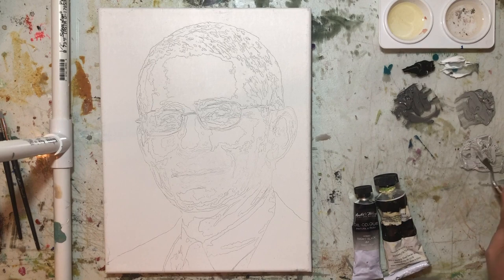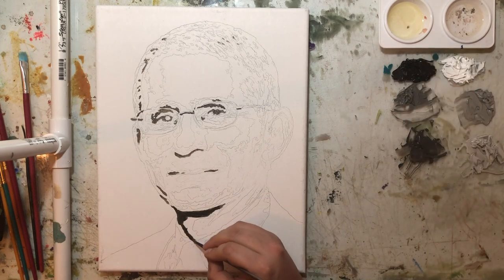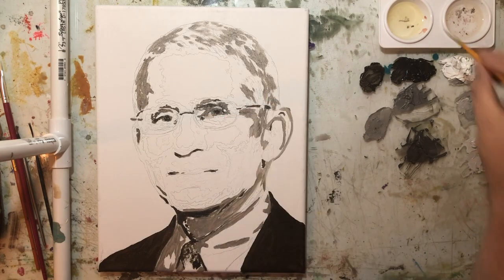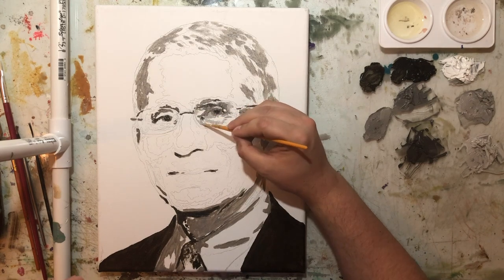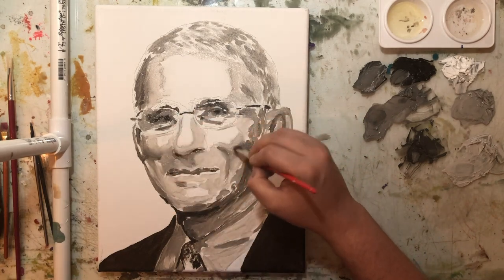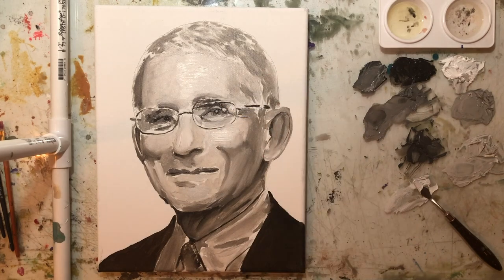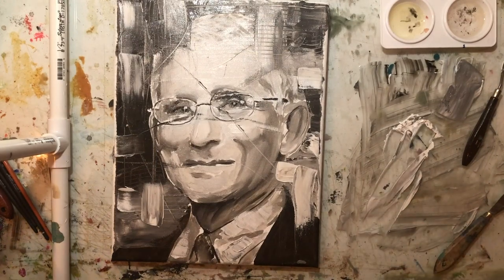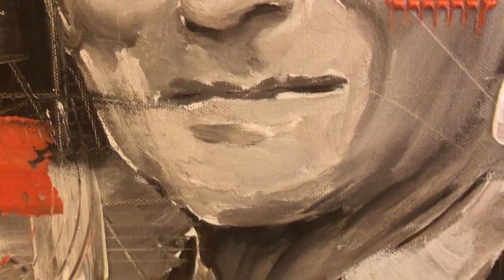Dr Fauci Oil Painting Portrait Voiceover Tutorial "Leading America's Fight Against Covid-19 - Art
Hi! This is a time lapse voiceover tutorial on painting an oil portrait of Dr Fauci. I titled this "Leading America's Fight Against Covid-19". Part of a series I am working on during social isolation about the struggles the world is facing when dealing with Covid-19...specifically America. This is the second painting of the series, the first one was of Donald Trump, Titled "Tragic Trump". I'll leave a link bellow if you want to check that out. This series is painted in Black in White representing the split between America right now, Republicans and Democrats and so on. I do add a bit of color to to give a little more pop and symbolization. For example the orange in this painting symbolises the quest for knowledge. The Yellow in Tragic Trumps painting represents cowardice and deceit.

Be safe out there, and practice social distancing...create some artwork!
RobJr

Huion Artist Glove for Drawing Tablet
Apple Pencil
iPad Air 3
Liquin Impasto